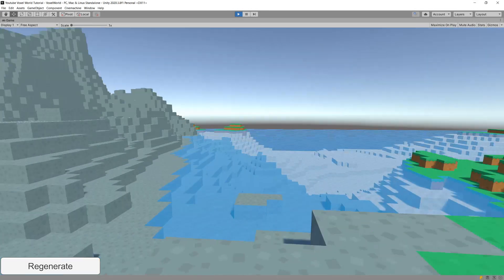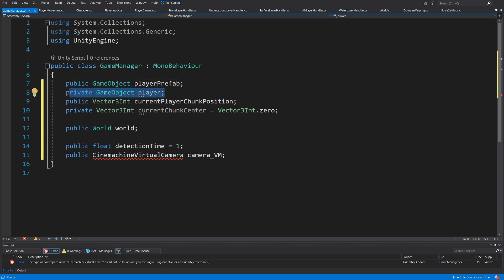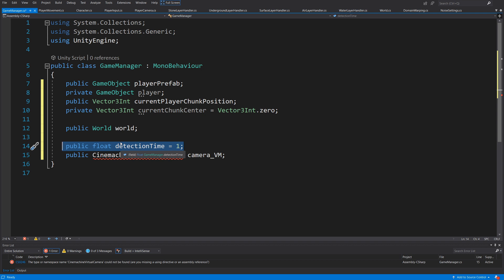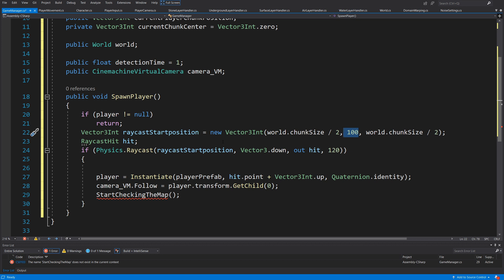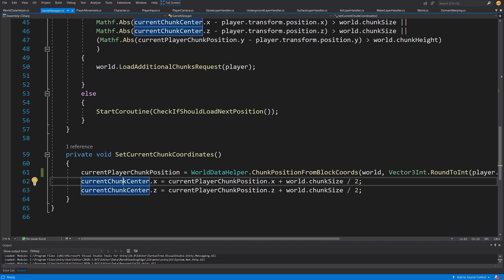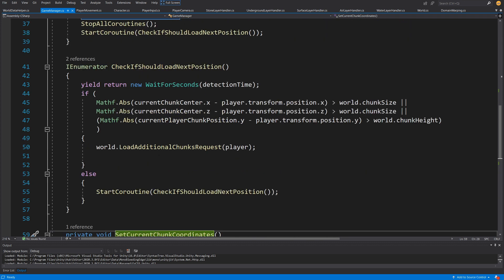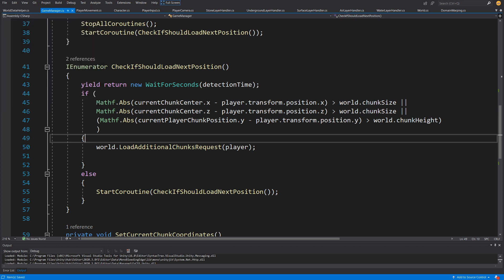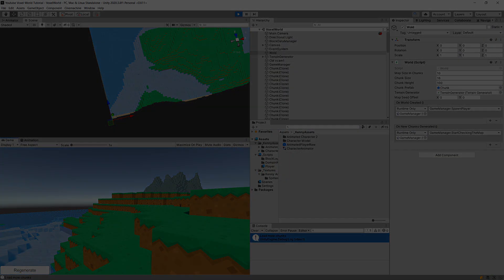Create MINECRAFT in Unity - S2 - P12 Spawning the Player